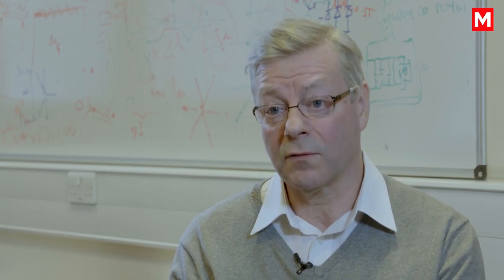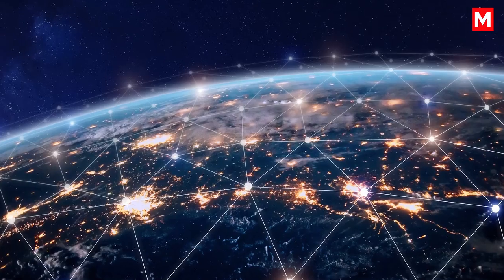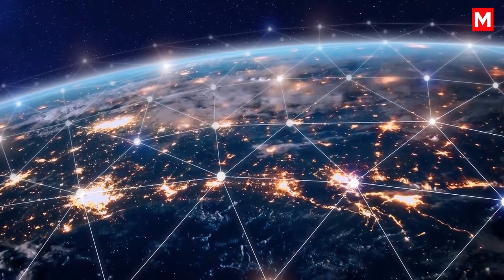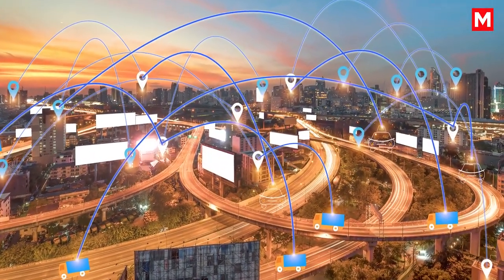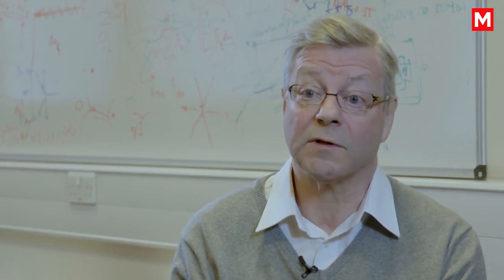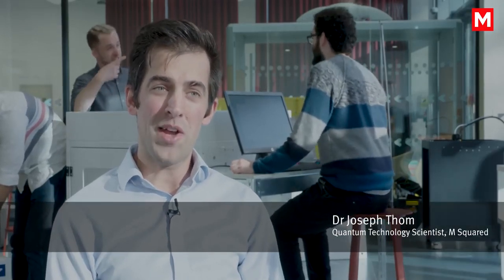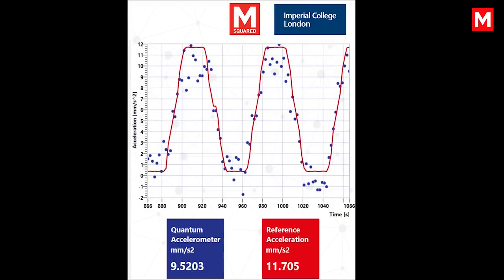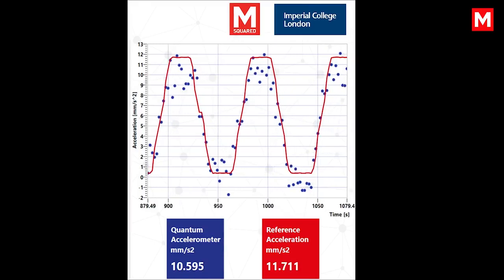The UK's new Quantum Compass makes GPS satellites obsolete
WHY THIS MATTERS IN BRIEF: GPS signals are often unreliable and they don't reach every part of Earth, such as the deep oceans, this breakthrough replaces GPS everywhere.

Over the past year I’ve been increasingly discussing how researchers around the world, from the US to China, have been experimenting with quantum sensors and other quantum technologies to develop products that can replace today’s global GPS system. And this week UK scientists announced they’ve built the world’s first Quantum compass - a “tamper proof navigation device” that doesn’t rely on GPS, after millions of pounds in funding from the UK Ministry of Defence (MoD).

Unlike today’s modern GPS satellite systems which can be spoofed by criminals and state sponsored actors, to send, for example, cargo ships like the ones I discussed a while ago whose GPS’s were spoofed to show them sitting 32km inland at an airport, the quantum compass, a world first, can pinpoint the exact location of anything on Earth in a way that cannot be interfered with - because it does not rely on external satellites.

“[The device] is completely self-contained,” said Joseph Cotter, a researcher at the Centre for Cold Matter at London’s Imperial College London, which built it. “It’s particularly useful if you want to navigate a large ship or autonomous vehicles over long periods of time, without having to send or receive any other signals to know where you are.”

The UK MoD has been pumping money into building an independent navigation device for the past couple of years now because it sees particular use for it on its nuclear submarines, which need to navigate with stealth without any communication with the outside world. Even though GPS is the de facto global navigation system its reliance on space satellites means it can be blocked, intercepted or masked. In particular, it is extremely vulnerable to deliberate disruption or attack.

“Satellites can lose signal sometimes due to the space environment or tall buildings, or they can be taken down maliciously, if someone tries to turn them off or they can be spoofed so you think you’re somewhere you’re not,” said Cotter. “And it’s not possible to get a GPS signal everywhere on Earth,” he added, for example, underground in caves or in the deepest parts of the ocean – where submarines like to operate.

The quantum compass, which is a form of quantum accelerometer, works by measuring how an object’s velocity changes over time. Although precise accelerometers exist in devices such as your smartphones and computers they have to be regularly recalibrated and can only be used to navigate for up to a few hours at a time.

Imperial’s compass, which is based on research conducted on one of the universe’s coldest objects – an aluminium disc that was cooled down last year to just millions of a degree above absolute zero, the point at which all molecular movement stops that then lets scientists more accurately analyse a materials “quantum states,” is itself super cooled and held at near absolute zero. In this hyper-cold state, a powerful custom made laser is then used to control and manipulate it, and the itself laser, designed by Glasgow-based company MSquared, took nearly three years to develop.

“Pirates are now sophisticated enough to cause disruptions to ships, and lure them to rocks or take over and board them, by disrupting GPS,” said Graeme Malcolm, founder and CEO of MSquared. “They can be an even bigger issue in areas of defence and security, where the resilience and security of cities, countries are impacted. This new device is an absolute reference that goes down to the level of atoms.”

Funding for the navigation device came from the MoD’s research arm Defence Science and Technology Laboratory (DSTL) along with the Engineering and Physical Sciences Research Council and Innovate UK.

Quantum research was identified by the UK government as a priority in 2013, with a focus on military technologies. Since then, through the UK National Quantum Technologies Programme, it has invested £270m into projects in this area over five years.